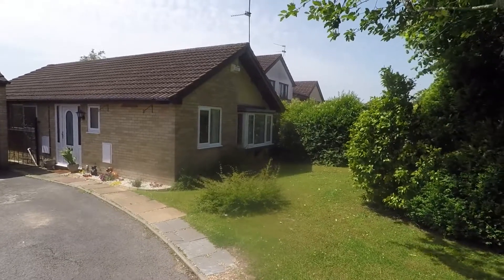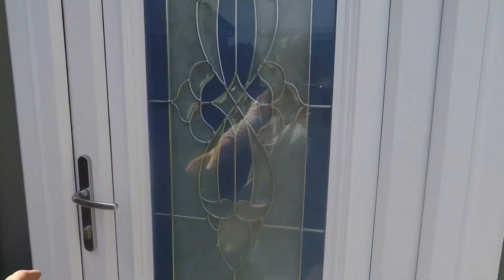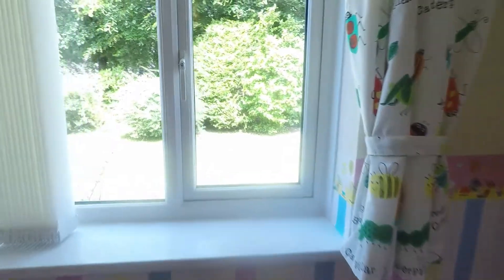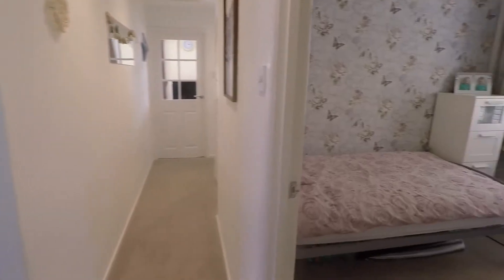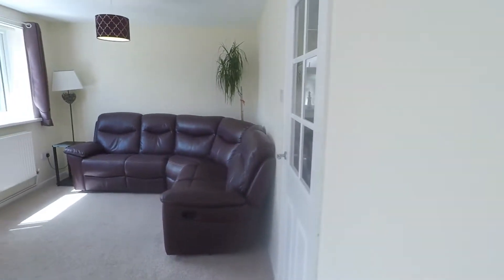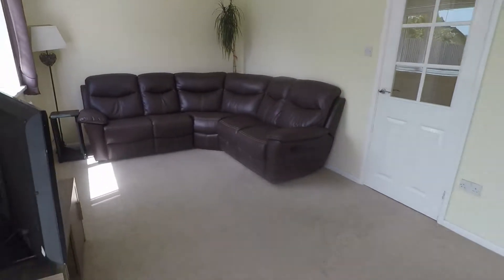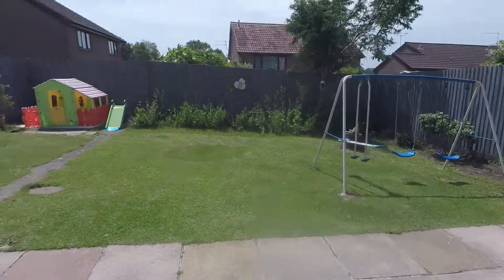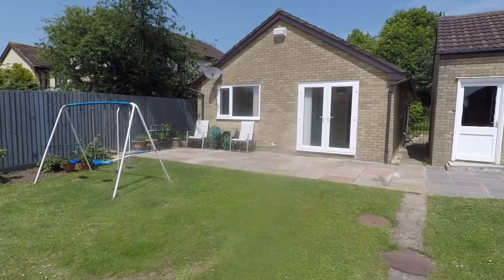Cardiff Homes Virtual Tour of 3 Oakford Close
Cardiff Homes is the seller's agent for this property. Your conveyancer is legally responsible for ensuring any purchase agreement fully protects your position. We make detailed enquiries of the seller to ensure the information provided is as accurate as possible. Please inform us if you become aware of any information being inaccurate.